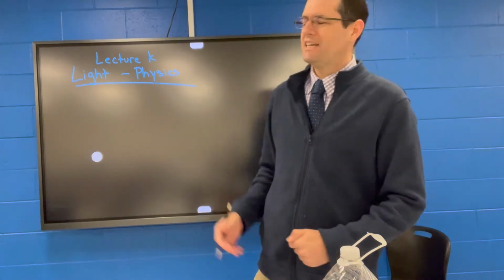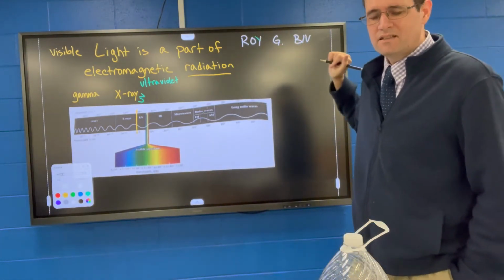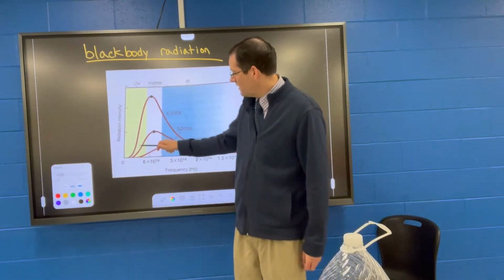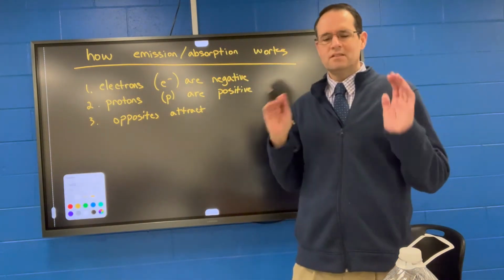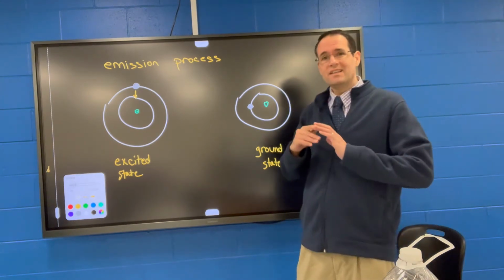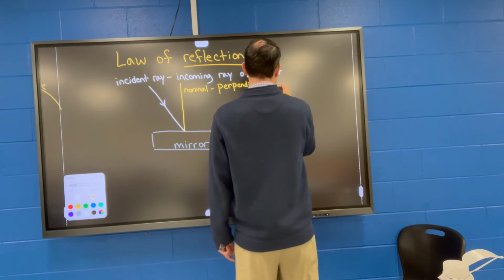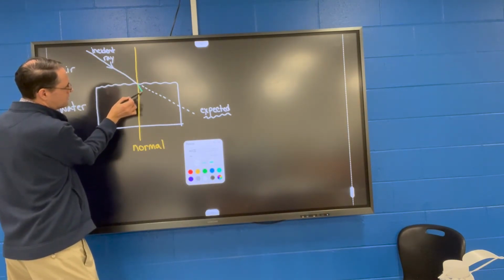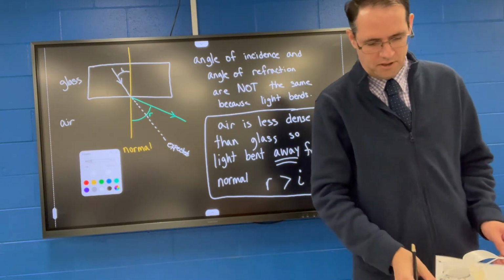NAS 102 Lecture K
This video covers very basic information for Natural Sciences 102 students at Danville Community College. This video covers Part 1 concepts of light.